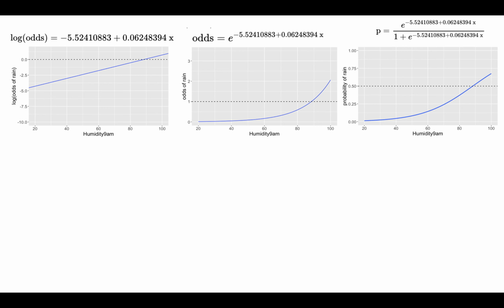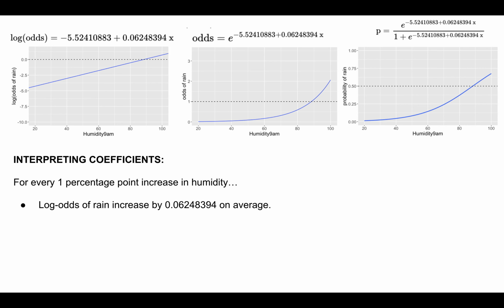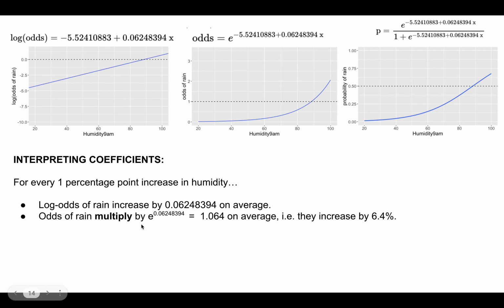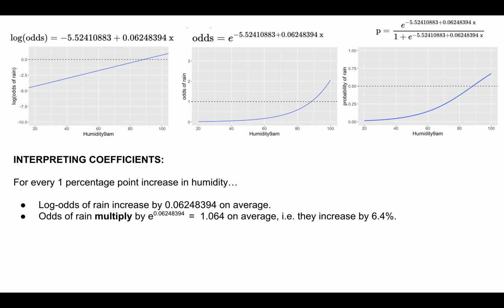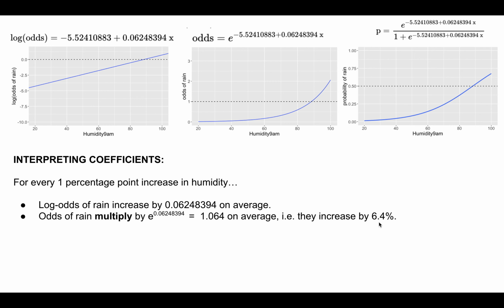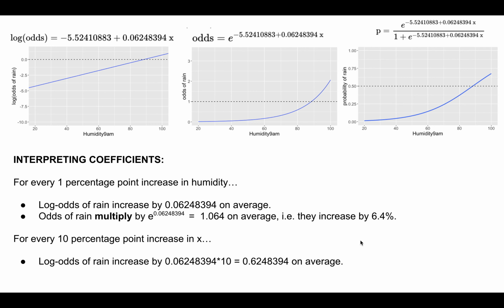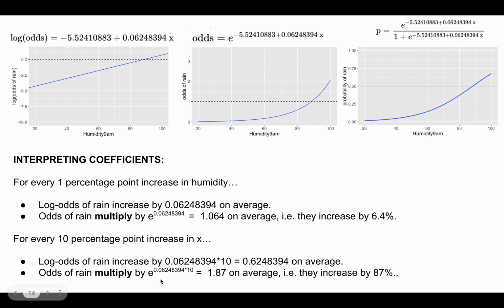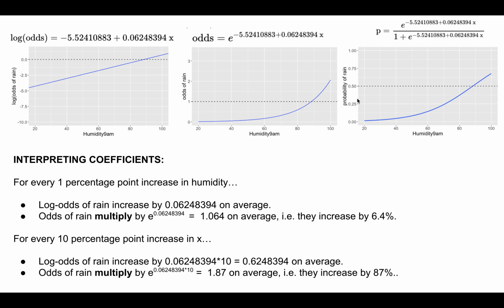Bayes: logistic regression